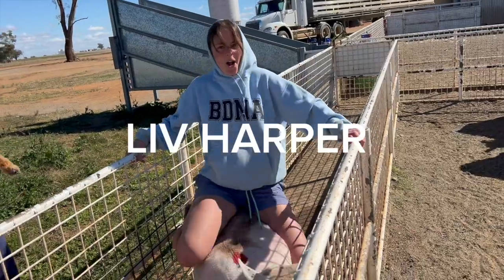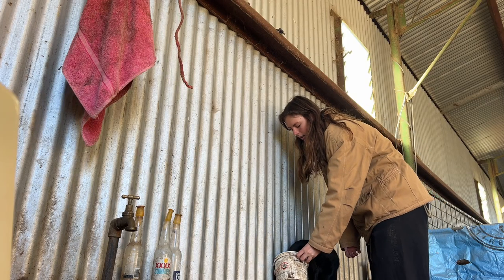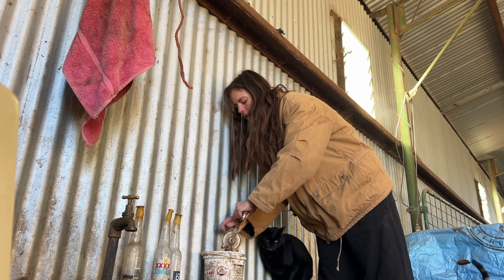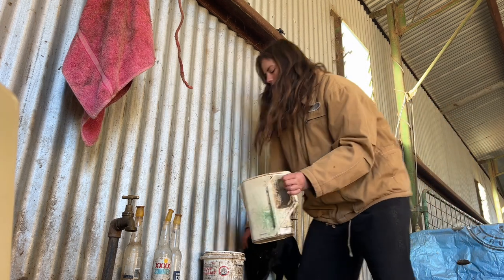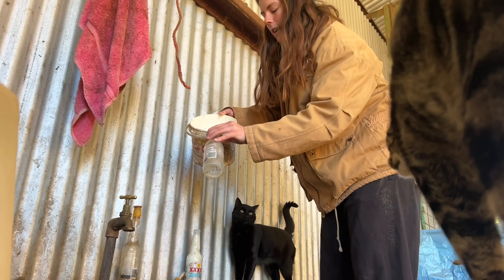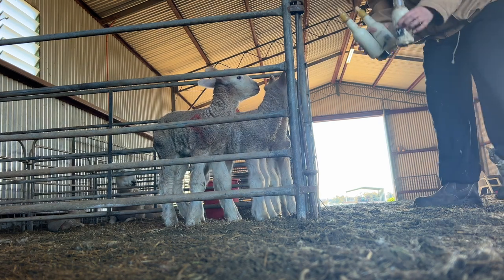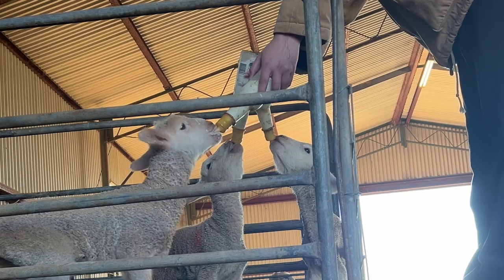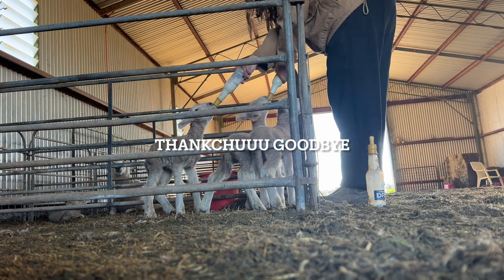Winter on the Farm: A Cozy Routine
HIIIIIIIIIIIIIII GUYS!

I am posting 1+ video daily sooo let me know what u wanna see ya know, hit me up, comment, call me whatever floats ur boat :)